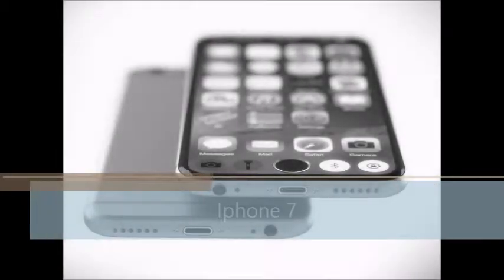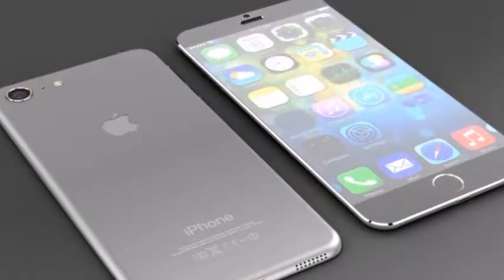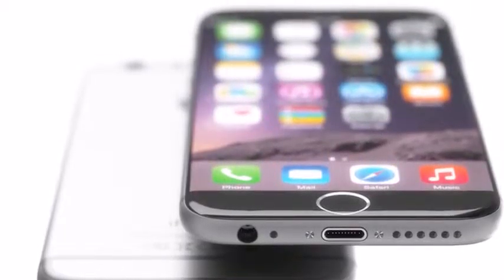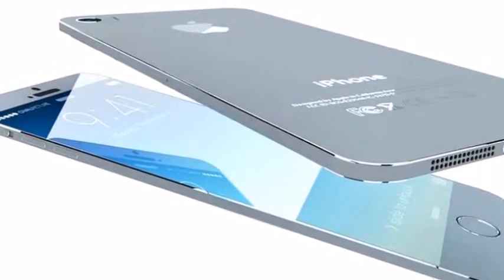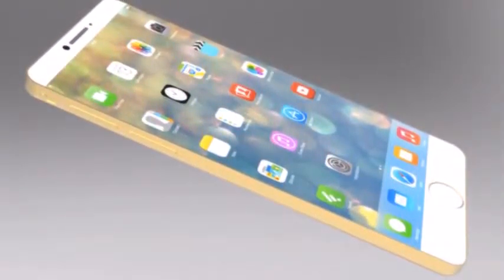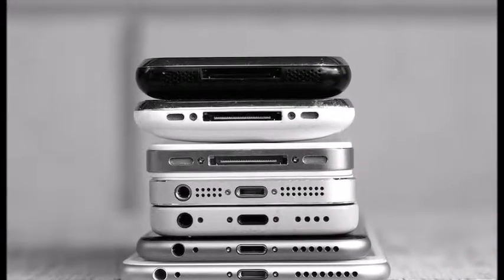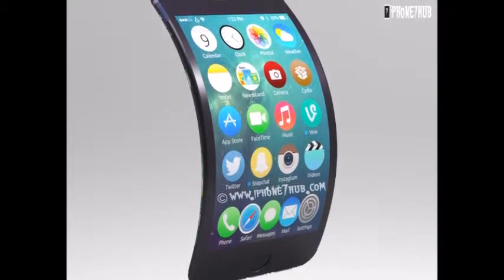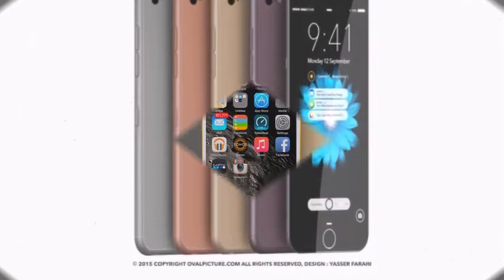Iphone 7 Review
The iPhone 7 could be the thinnest iPhone yet, but at what cost? The removal of the 3.5mm headphone jack, that's what. Recent rumors also point to a screen with Touch ID baked in, wireless charging and more.

With the iPhone 6S Apple delivered its best handset yet, but aside from sporting some fancy new 3D Touch technology it was also very similar to the iPhone 6.

That was to be expected – after all, Apple typically only overhauls its handsets once every two years, but that overhaul is due with the iPhone 7, so we're expecting and hoping for big changes: think a whole new design, piles of power and a bunch of new features.

There's not much to go on yet, which isn't surprising given that the iPhone 7 probably won't arrive until late 2016. But this is an Apple handset we're talking about, so the first leaks and rumors are already starting to emerge – and we've collected them all for you below.

And if that's not enough, we've also created a wish list of ten juicy features we'd really like to see in the iPhone 7.

We've also come up with the perfect Samsung Galaxy S7

What is it? Apple's next all-new iPhone
When is it out? Likely September 2016
What will it cost? Probably the same as the iPhone 6S

If we were betting people we'd say the iPhone 7 will probably arrive in September 2016. Apple tends to stick to a schedule, and the last few iPhones were launched in September.

But according to a 'reliable source' Apple might actually bring it to market earlier. Sadly, how much earlier is unclear, but it will take a while to even finish development and manufacture of the phone, so we wouldn't expect to see it before the summer.

The iPhone 6S looked a lot like the iPhone 6, but it's likely to be all-change with the iPhone 7. Exactly what form that change will take remains to be seen, but there are some rumors.

iPhone 6S
For one thing, it could be even slimmer than the 7.1mm-thick iPhone 6S; Ming-Chi Kuo of KGI Securities reckons it'll be dropping to between 6mm and 6.5mm thick. That sounds unnecessarily slim to us, especially as it could cause the battery life to take a hit, but the Samsung Galaxy S6 is only marginally thicker at 6.8mm, so it's possible.

If TSMC makes the chips, as has been rumored, then some space could be saved, which might help Apple slim it down without making sacrifices in other areas.

Another rumor suggests the iPhone 7 will have an all-metal design with a bezeless display. It would be a big change for the iPhone design, but bringing in a new kind of screen technology would be a sensible move for Apple.

iPhone 7
The iPhone 7 could be built to last too, as according to Mac Otakara there are a number of iPhone prototypes with "ruggedized" features, which could mean a water- and dust-resistant phone is on the way.

We could also be in store for the thinnest iPhone ever, as rumors suggesting Apple will ditch the bulky 3.5mm headphone jack begin to gather pace. That would see a great dependence on Bluetooth headphones - could we also see a wireless set of buds included in the box?